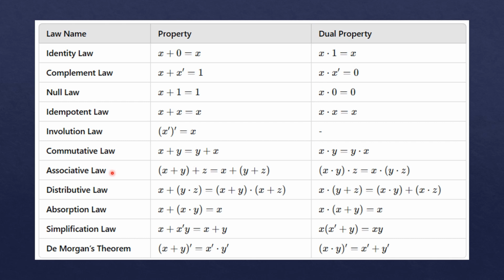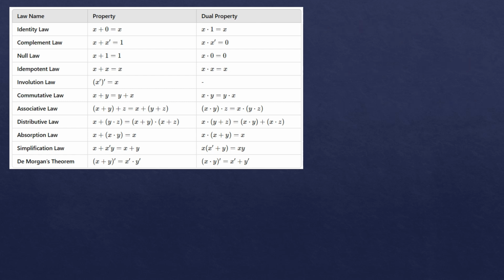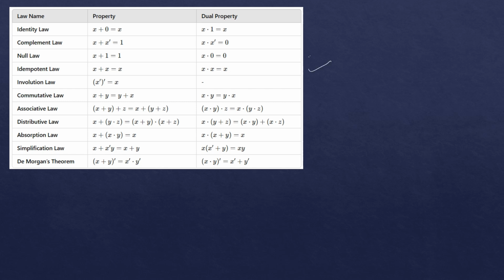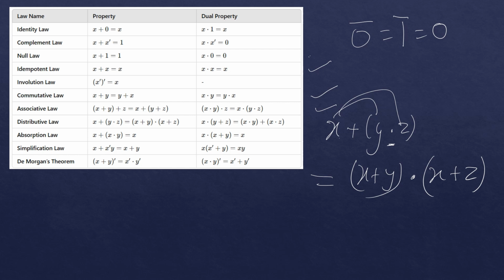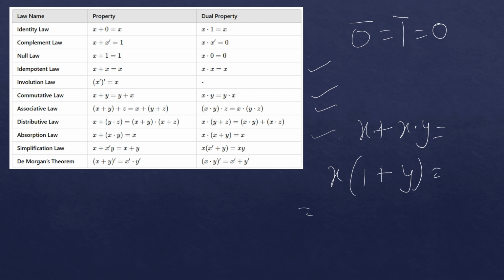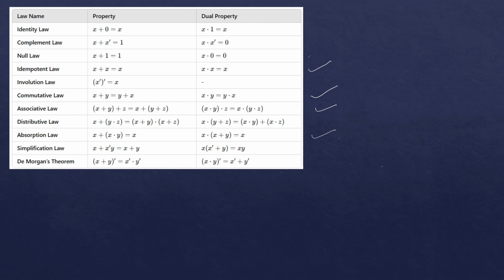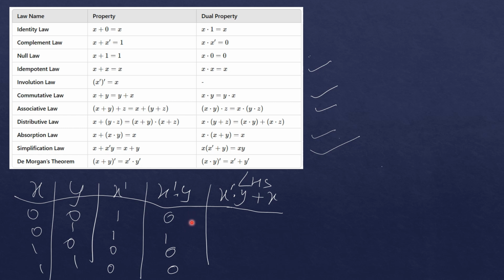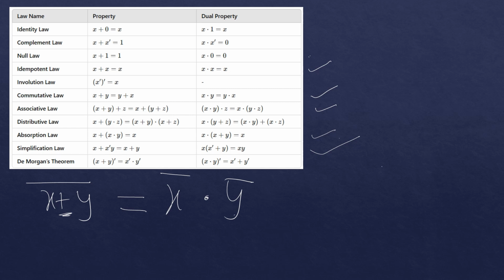Properties of Logic Gates | Boolean Algebra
Here I am Computer Science & Engineering student and have an enthusiasm of teaching others the basics concepts of Engineering. As I hope that fundamental is base to understand whole concept. So I try my best to explain it to my friends watching here .